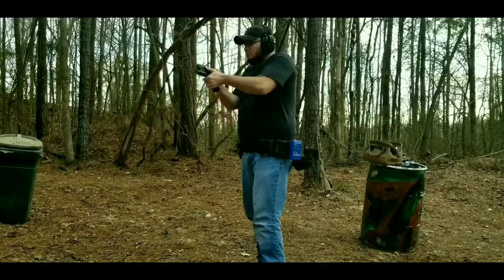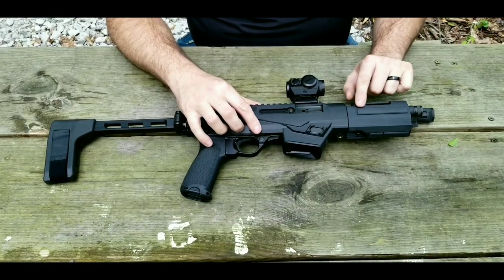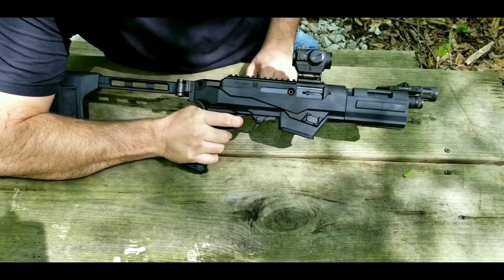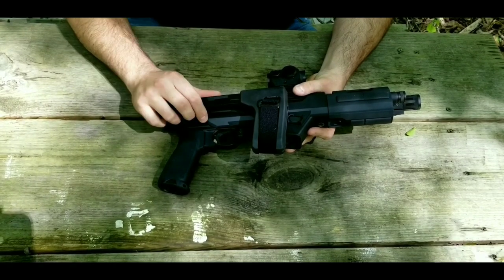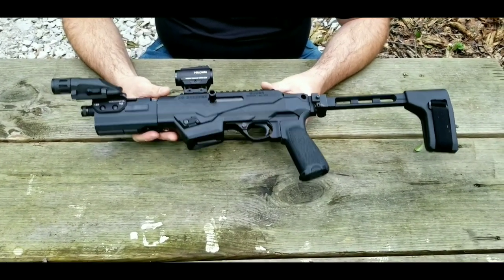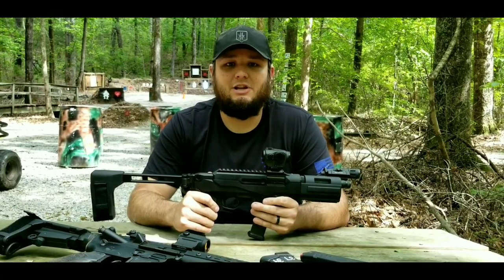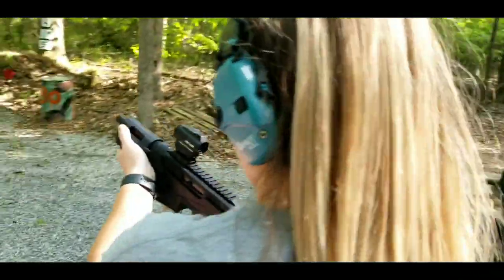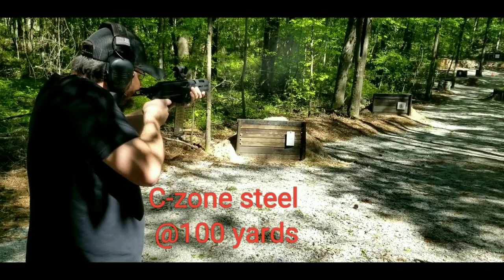Ruger PC Charger-First 500 Rounds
The Ruger PC Charger. After firing just over 500 rounds I am very pleased with its performance so far. Very handy, accurate and reliable with all ammo tested. In my opinion it is one of the best, if not the best, micro SMG/PCC currently on the market, especially for the money. It just simply brings features to the table that others don't & at a lower price point.

Follow n8sguntalk on Instagram.